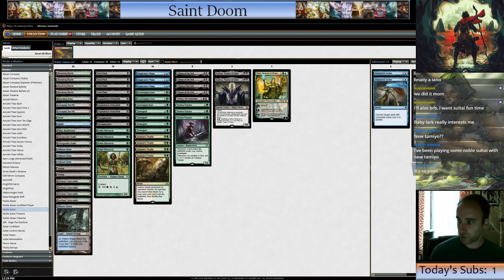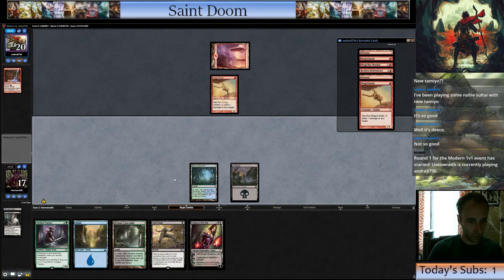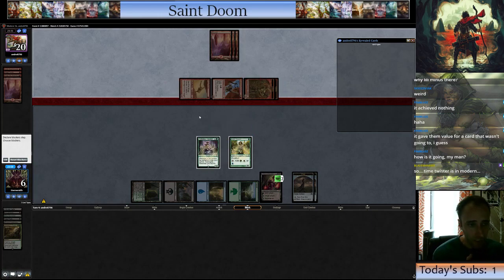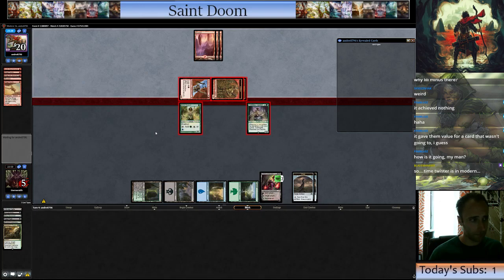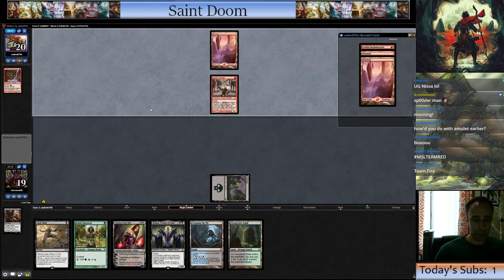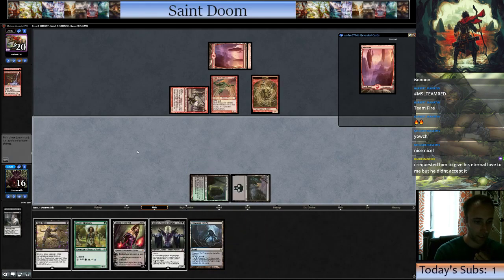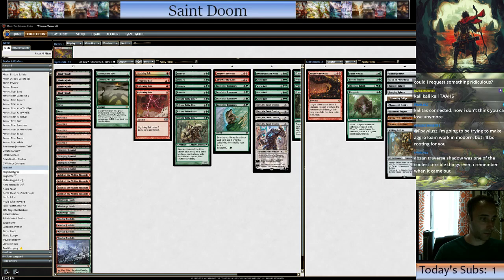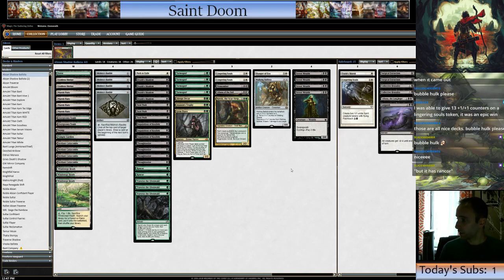Noble Sultai vs 8 Whack 5 29 19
Noble Sultai vs 8 Whack MTGO